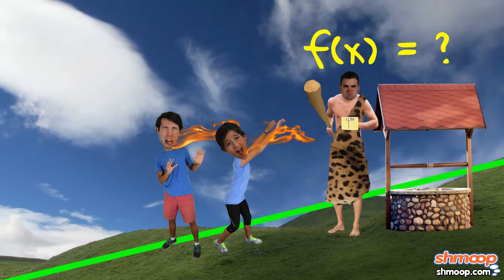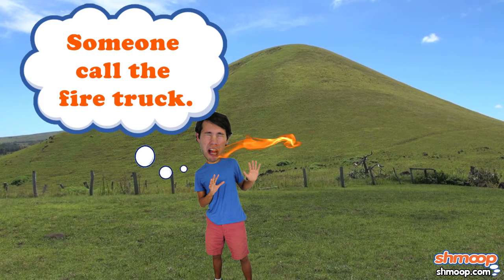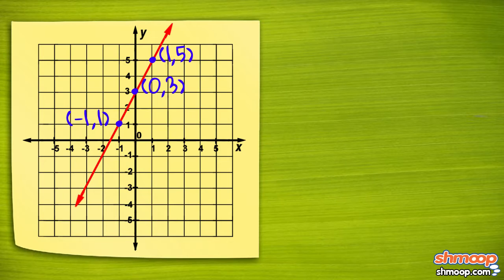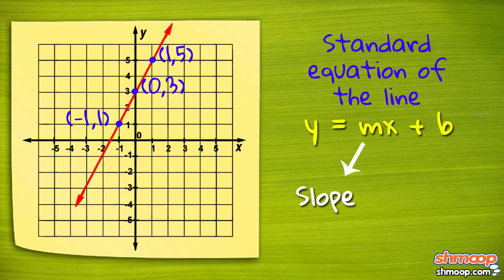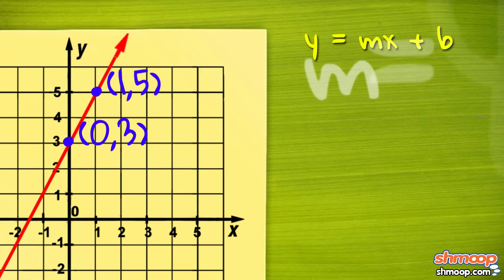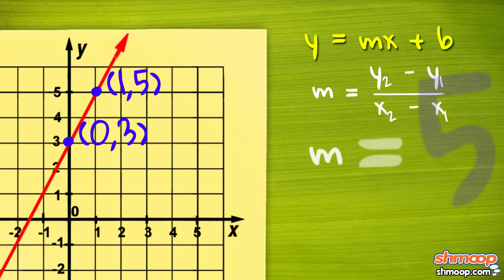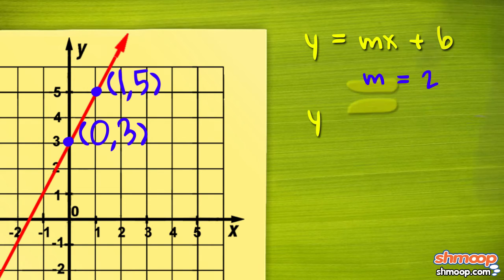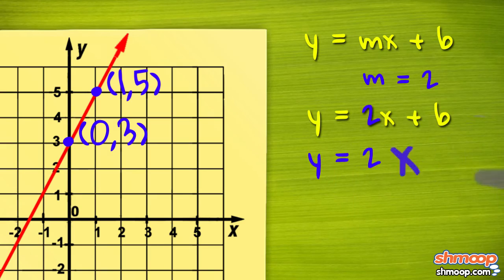Math Basics: Function Rules, Tables, and Graphs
Today we'll learn about turning tables into graphs. Just to let you know, this has nothing to do with drawing on your dinner table. We repeat, please do not ruin the family dinner table.